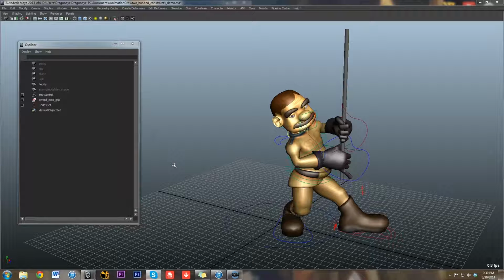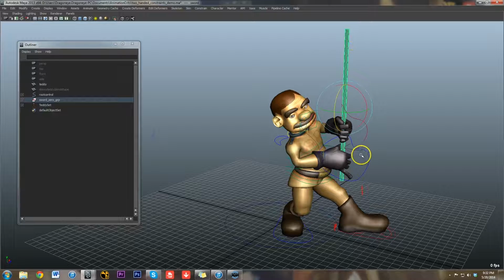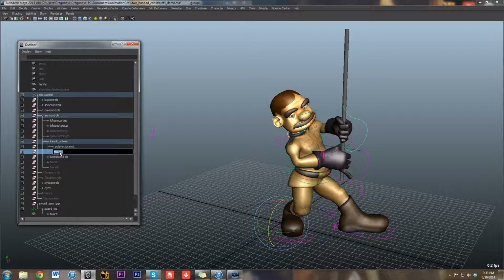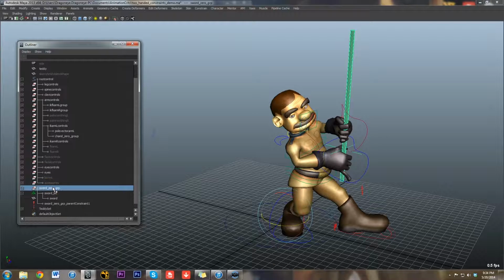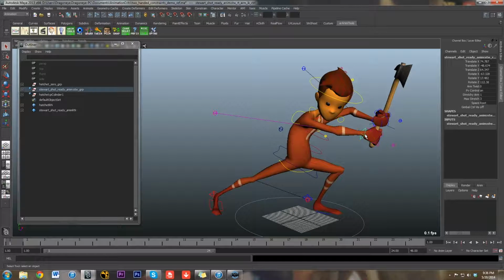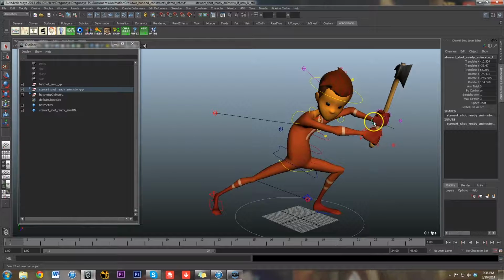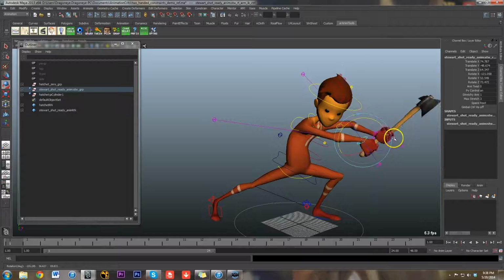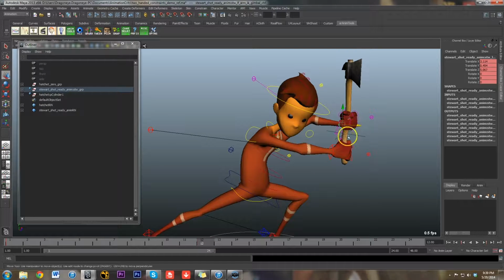Animating with Constraints: Two-Handed Props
Here's my third installment of my AWC Tutorials! This tutorial is about two handed prop interactions, where one of the hands is leading the action. The main thing to remember is that one hand will be in charge, and that the second hand will follow the PROP. I go through my Zero Group setup for this type of interaction as well in the video!